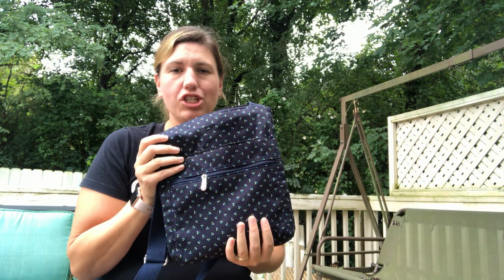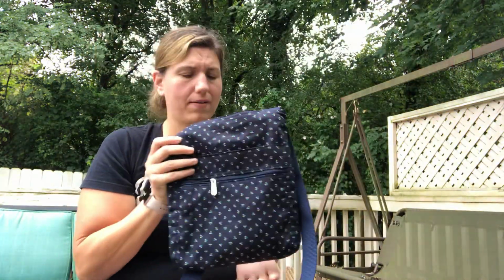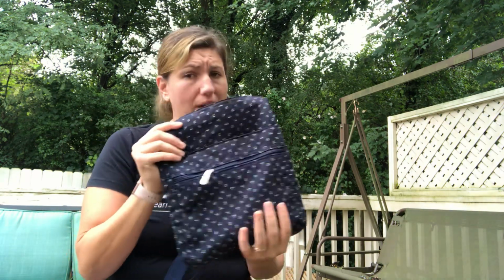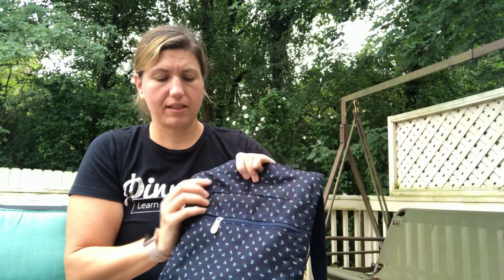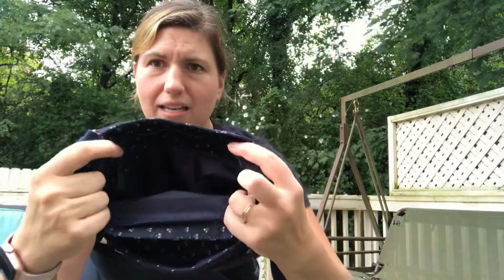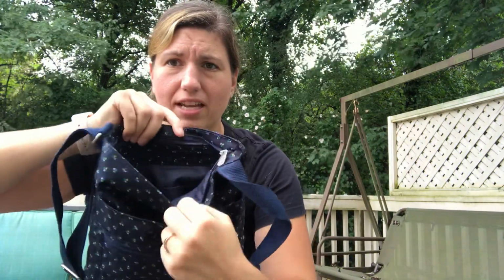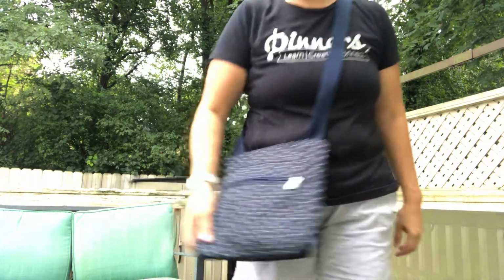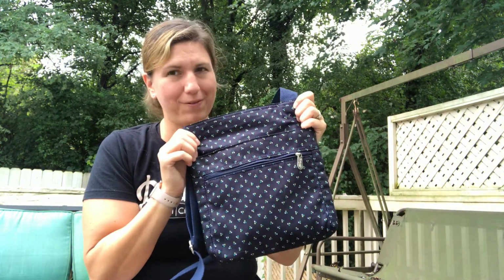Thirty-One Organizing Shoulder Bag in Dot Trio